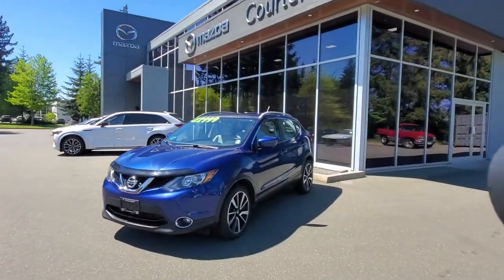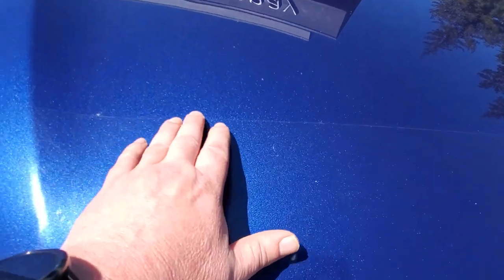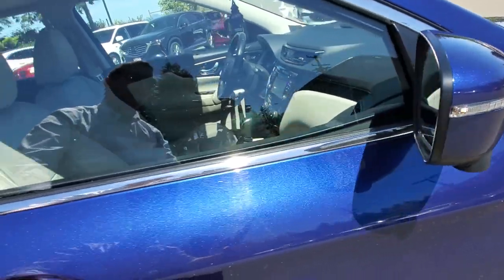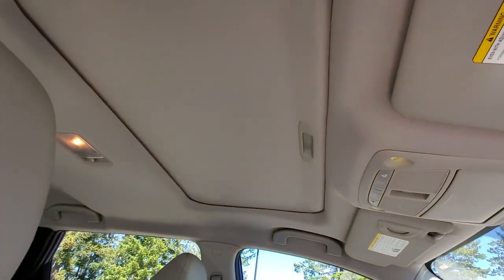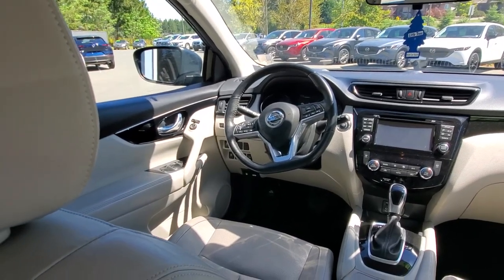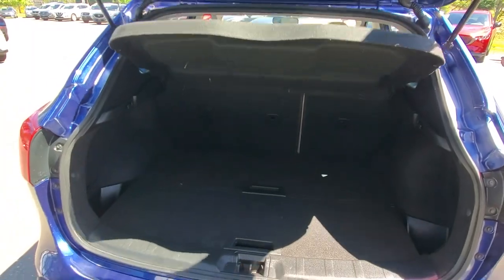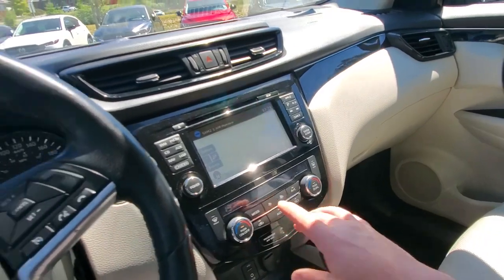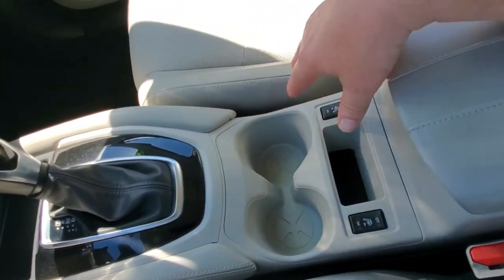2017 Nissan Qashqai Walk Around at Courtenay Mazda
ALL WHEEL DRIVE - ONE OWNER - REMOTE START - 360 CAMERA - KEYLESS ENTRY - DUAL ZONE CLIMATE CONTROL - AND SO MUCH MORE!!

Call Courtenay Mazda and ask us all about this 2017 Nissan Qashqai!
The Qashqai has a sleek and stylish design with LED daytime running lights and fog lights.
The sunroof adds a touch of luxury and lets in lots of natural light. Inside this sparkling blue SUV are light grey heated leather seats, which not only look classy but also provide a comfortable ride.
The drivers seat is power-adjustable, so you can easily find your perfect position. When it comes to technology, this car has you covered.
The 7-inch touchscreen infotainment system is user-friendly and allows you to access features like navigation, Bluetooth connectivity, and a back up camera.
In terms of safety, this vehicle has some impressive features like blind-spot monitoring and rear-cross traffic alert. Under the hood, you'll find a 2.0L 4-Cyilder engine that delivers a good balance of power and fuel efficiency.